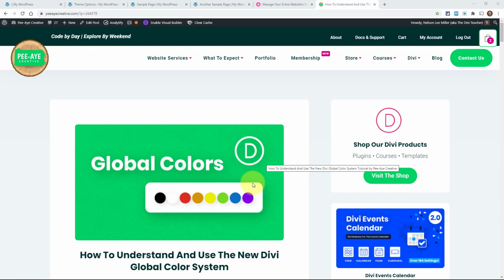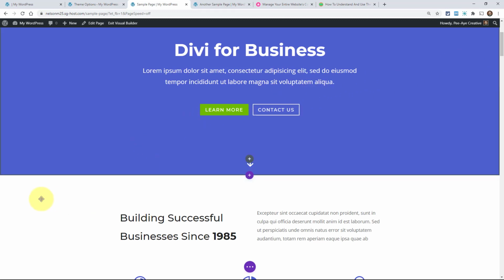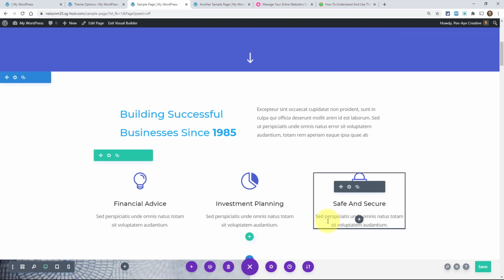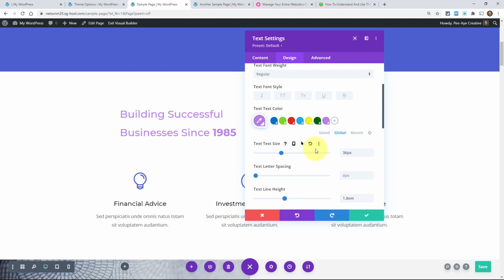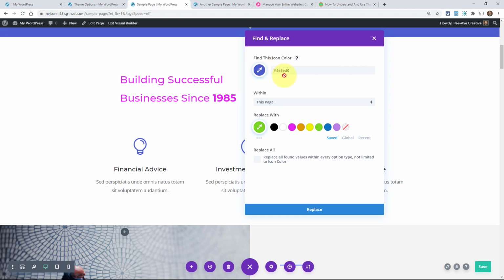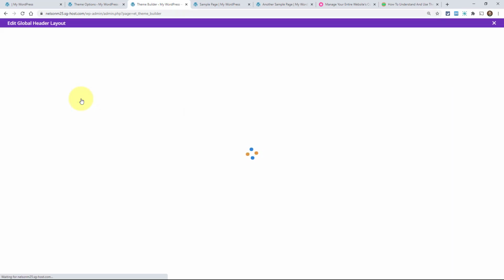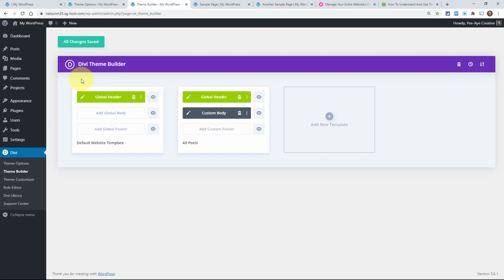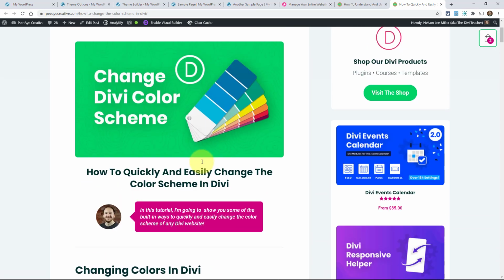How To Use The New Divi Global Color System | Full Guide by Pee-Aye Creative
In this tutorial I will introduce you to the new Divi global color management system and give you some tips on how to understand and use it!

Elegant Themes has released a new update to version 4.9 of Divi. The main feature of this update is the new global color management system built into the Divi Builder. This new update also includes some exciting ways to edit the traditional color pallet in Divi, as well as take things to a new level by quickly changing the colors of your entire website from within any section, row, or module. In this post and video I will explain why this feature was needed, how it related to some other Divi features, and most importantly how to use it!

Understanding Divi Global Colors
Global colors in Divi are a new way to quickly and efficiently change the colors of any element with Divi anywhere on the site. They are like presets for colors, but instead of needing to set the same color hundreds of times, you can do it once from anywhere.

The purpose of Divi global colors is to make website design faster and more efficient. If you are starting out on a new site, and are not quite sure if you like the colors yet, you can just use a global color and tweak it as you go. Previously you would have needed to go into every module and change every color setting, but now you can make the change from any color picker.

The New Divi Global Colors Feature VS. Settings We Already Had

Saved Colors Vs. Global Colors
The colors found in the color palette that we set in Divi Theme Options and use throughout the builder are referred to as saved or static colors. It is important to note that the new Divi global colors are totally separate and different. Oddly enough, instead of simply replacing the saved colors with global colors, they made them separate. I am still trying to understand this move, and hopefully you can help me out in the comments.

You can now edit the static colors directly in the builder. This previously needed to happen in Theme Options. Now you can set the color wherever you are working rather than needing to go add it to Theme Options and refresh your builder session.

Presets Vs. Global Colors
Global colors are like presets, but for colors with a separate interface.  Presets allow you to replace colors globally, but they are based on a per module basis, so I do see the need for more control over colors.

Find & Replace Vs. Global Colors
The Find & Replace tool in the Divi Builder has worked beautifully to replace colors within any module on the page. The new Divi global colors is totally different than this.

How To Use The New Divi Global Colors

Edit Static Colors From The Builder
The first new feature I would like to point out is the ability to set and edit the default color palette directly from within any section, row, or module. In the past, the only way to change the colors was to go to Divi Theme Options and adjust the color palette there. Then go back to the builder and refresh. But now you can stay in the builder! This is exactly what the vision for Divi is, many of the features in Theme Options and the Customizer are being depreciated, slowly but surely.

Once you edit any of the colors, they will update through the builder, and also here in Theme Options. This is totally new, you could not do this in the past. It only worked the opposite way, but now you can edit the colors on the fly in the builder. I really like this. Even if this was the only part of the update, I would be very happy. But there is more!

Adding And Editing Global Colors
You can add new global colors by click the plus button. Then use the color picker to fine tune the exact color you want, and click the checkmark next to he next color. This saves the color as a global color.

If you click on the gear icon, you enter into edit mode. You can adjust the colors or remove them here. Once you are done, just clicked Finished Editing Global Colors.

Convert Static Colors To Global Colors
This new feature is very limited since there is no quick way to convert existing colors into global colors. The best method I could find for converting colors within modules into global colors was to go to each page and use the Find & Replace tool. This allows you to replace that color within any element on that page. So what you need to do is make sure that the color you are replacing it with is global.

Please let me know what you think of all of this in the comments below!